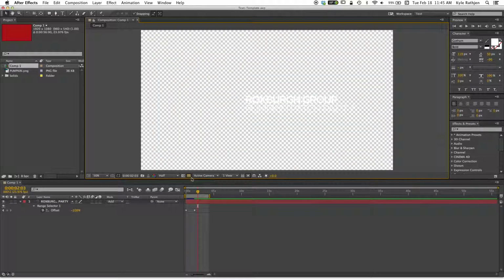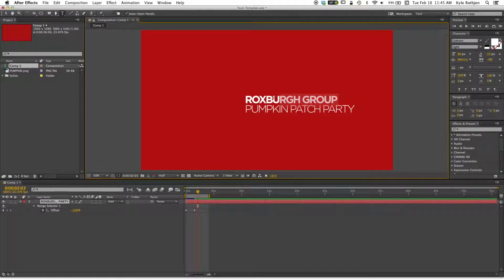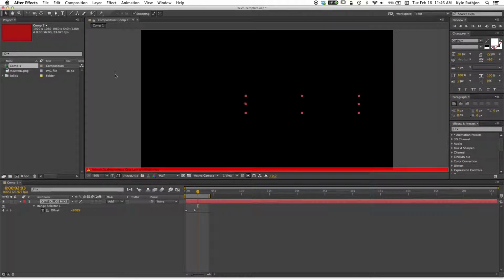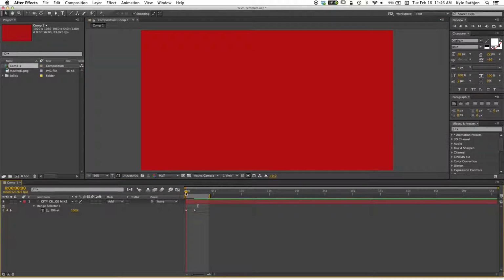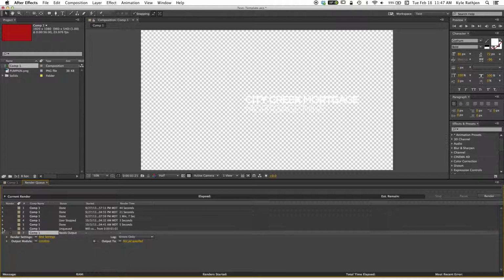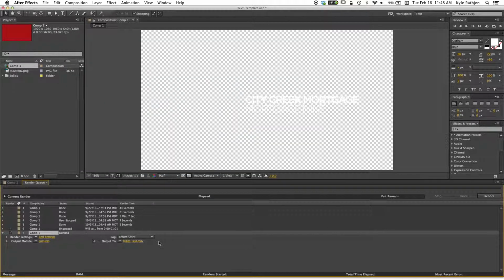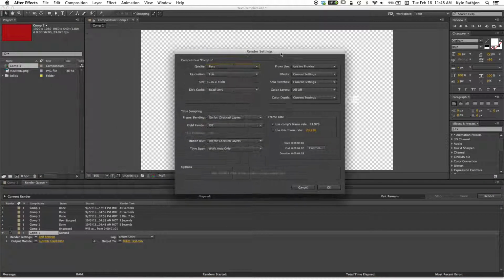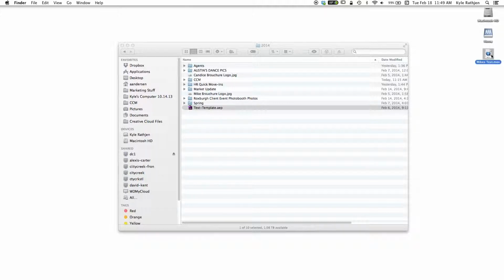After Effects Text Edit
This is my "How To'' on After Effects Text Edit. Please leave me some feedback. I'm sure there are many other ways to do what I have done in this video but this is my workflow and how I do things.